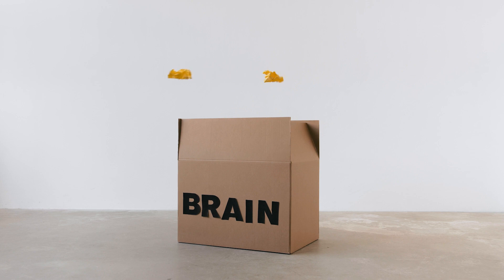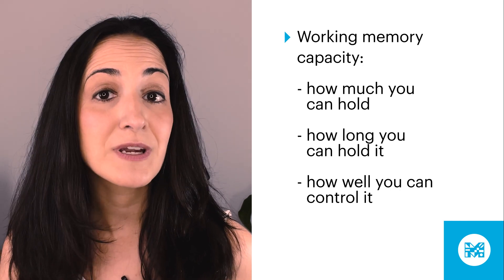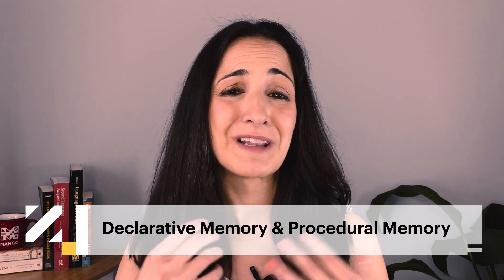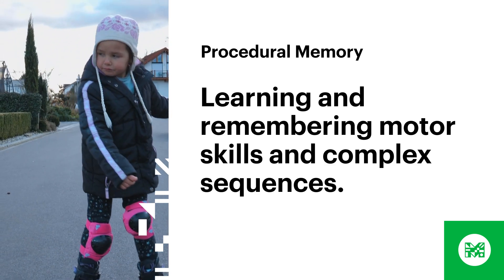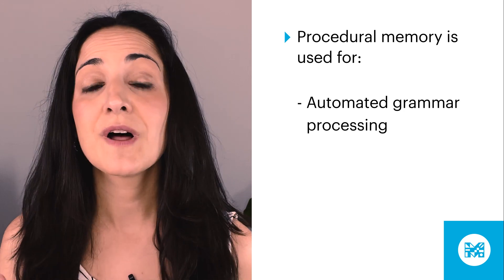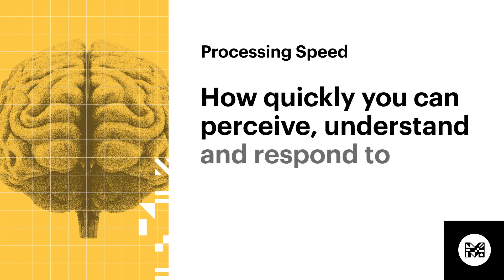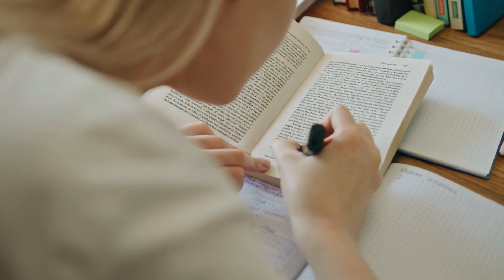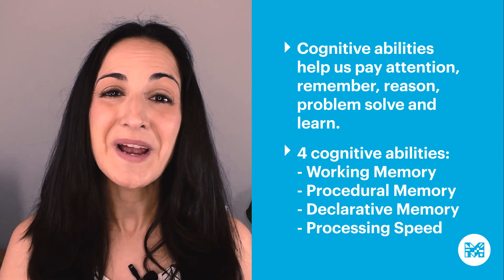How Does Your Mind Help You Learn a Second Language? | Science Behind Language Learning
What is it about the minds of good language learners that make them so successful? In our latest video, Kaitlyn Tagarelli (Linguist, PhD) discusses four critical cognitive abilities that help explain individual differences in language learning achievement.

If you want to learn more about the scientific research consulted for this video, and and how Mango guides learners, take a look at our blog post that accompanies this video in which you can also find more about the scientific research underlying this episode

And remember – language is an adventure. Enjoy the ride!

Wondering what languages were used in today’s video?
English | Recording language
Haitian Creole  |  Bonjou (bon-zhoo) and Na wè pita (nah weh pee-tah) mean “Hello” and “See you later!”
Cantonese |  你好 (nei5 hou2) and  拜拜 (baai1 baai3) mean “Hello” and “Bye-bye!”

Interested in learning Haitian Creole, Cantonese, or one of the other 70+ languages that the Mango app offers?

Kaitlyn Tagarelli (Ph.D., Georgetown University) is a linguist and the Head of Research at Mango Languages. She holds a Ph.D. in Linguistics from Georgetown University, specializing in how the mind and brain learn languages. Aside from geeking out about all things neuroscience and linguistics, she loves hanging out with her family at their Connecticut home, trying to convince them to speak French with her.

George Smith (Ph.D., University of Hawai‛i at Mānoa) is the Linguistics Content Writer at Mango Languages. He holds a Ph.D. in Second Language Studies from the University of Hawai‛i at Mānoa, and conducts research on second language listening, speaking, and vocabulary learning. He is a lifelong teacher and learner who enjoys gabbing about language with his family and friends.